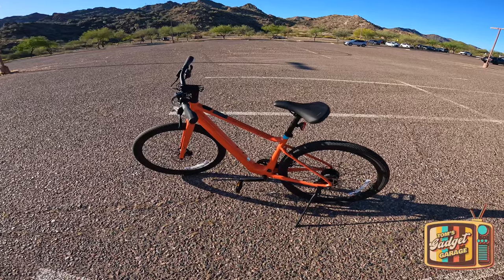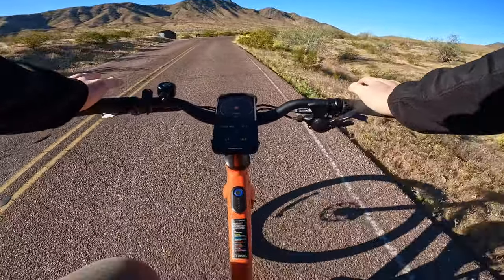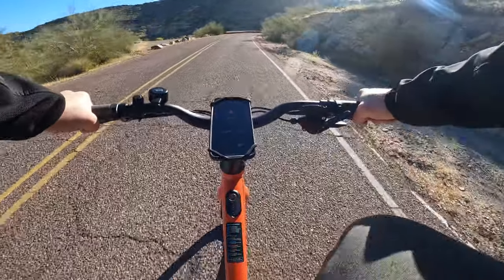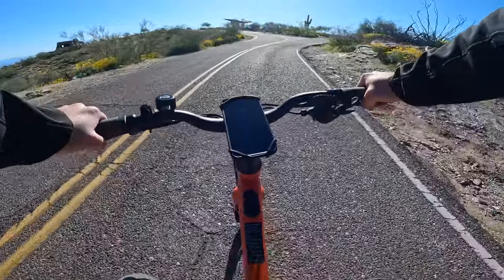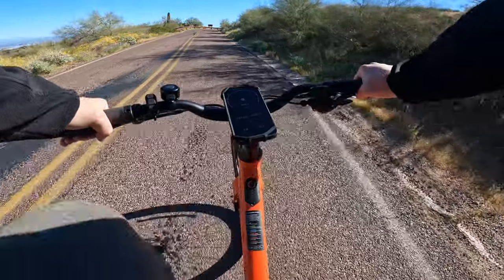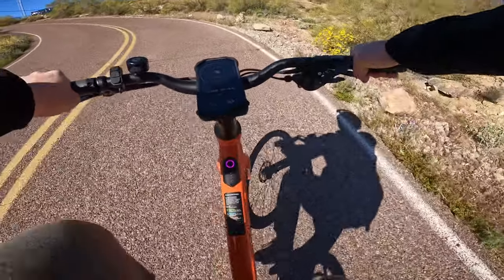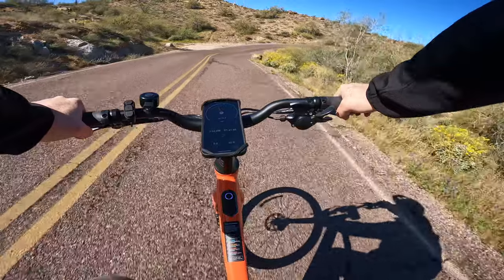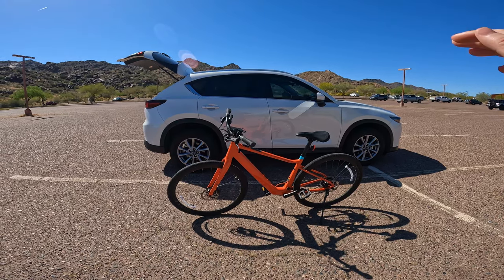Lightweight E-Bike! Velotric T1 ST vs Mountain - The Perfect Fitness E-Bike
Join us at Tom's Gadget Garage as we put the Velotric T1ST to the ultimate test by conquering South Mountain in Phoenix, Arizona! Discover how this fitness e-bike performs as we challenge it against steep inclines.

If you've found this content helpful and you're pondering the idea of diving into the world of the Velotric T1ST, using these referral links not only sets you up for an exciting adventure but also extends a friendly hand to support this channel. Your backing keeps the wheels turning, and I couldn't be more grateful for it!